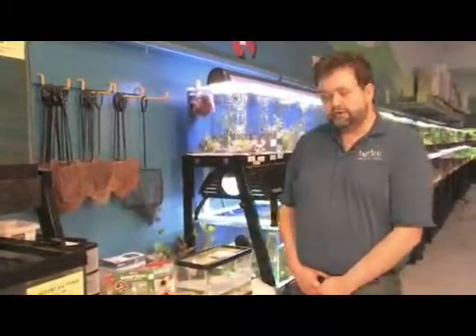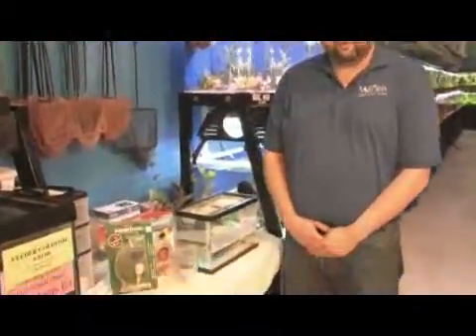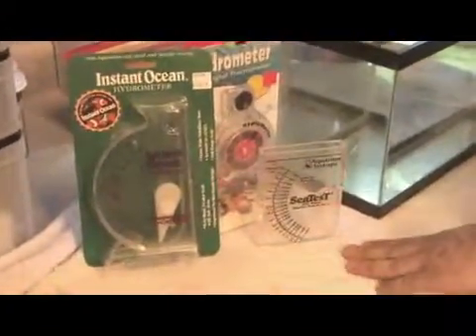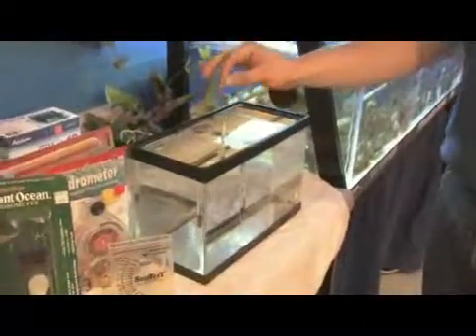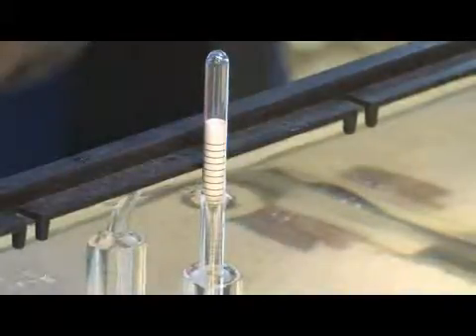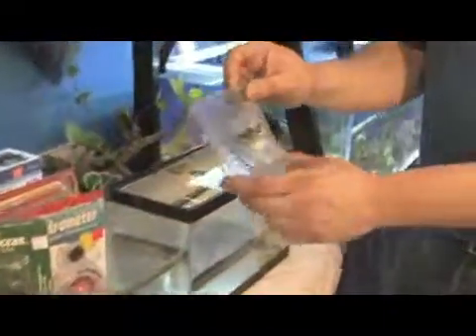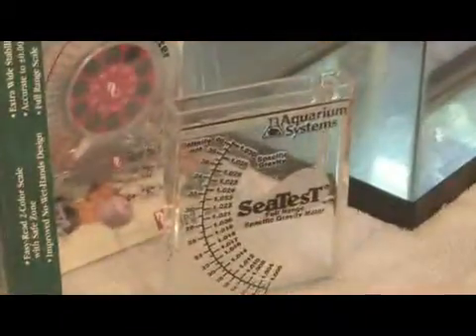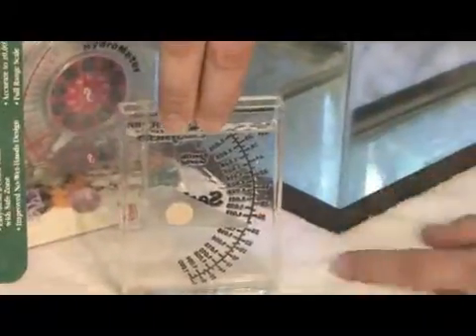How to Use a Hydrometer for Fish Tanks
How to Use a Hydrometer for Fish Tanks. Part of the series: Fish Tank Maintenance. Hydrometers measure specific gravity and salinity, and they usually come in two types, which are the bobbing hydrometer or the hydrometer that needs to be filled. Find out how salt levels vary by the type of fish or animal being kept with help from the owner of a pet fish store in this free video on hydrometers and fish tanks.